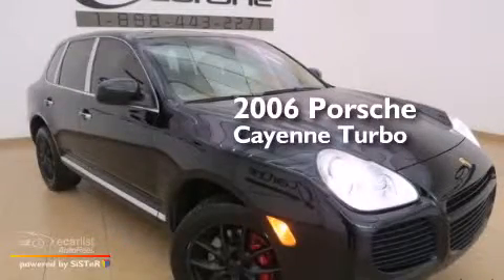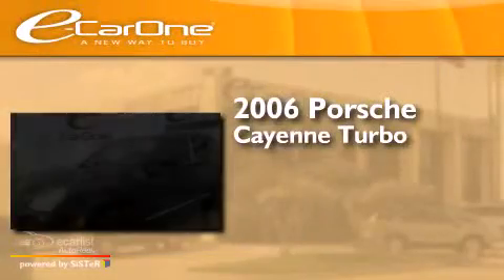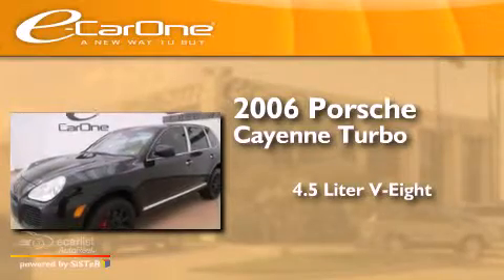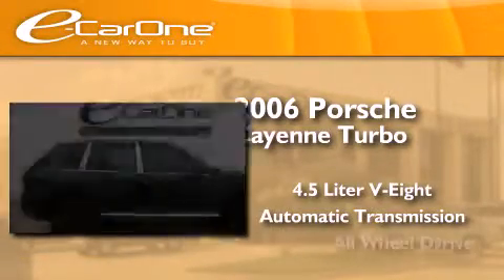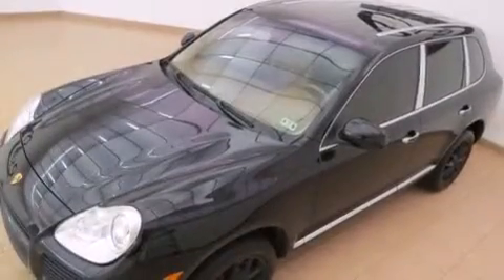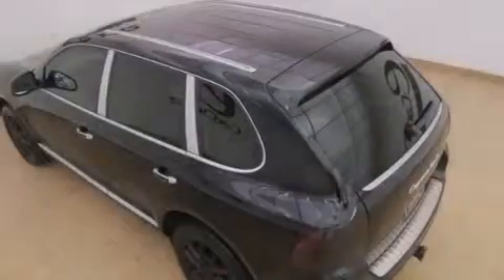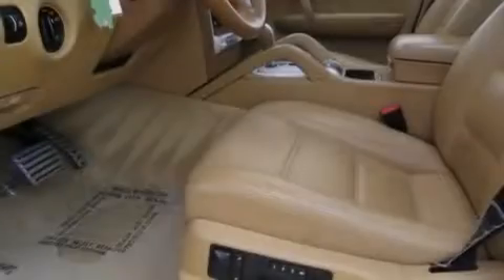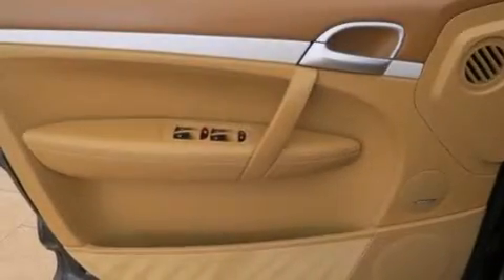2006 Porsche Cayenne Carrollton TX 75006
We've been honored to serve the Carrollton TX area , we promise that your experience at our dealership will exceed your expectations ! Year : 2006 Make : Porsche Model : Cayenne Engine : 4.5L DOHC SMPI Aluminum Twin-Turbocharged 32-Valve V8 Engine Trans . : Automatic Exterior : Black Miles : 70,103 Interior : Tan Stock : 18803B eCarOne 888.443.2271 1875 N. Interstate 35E Carrollton , TX 75006 Preowned 2006 Porsche Cayenne Carrollton TX